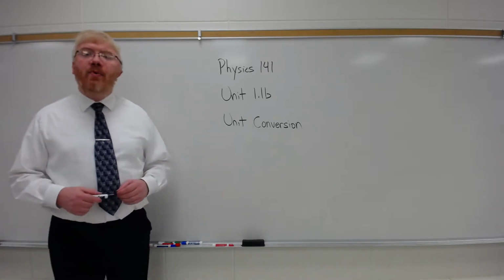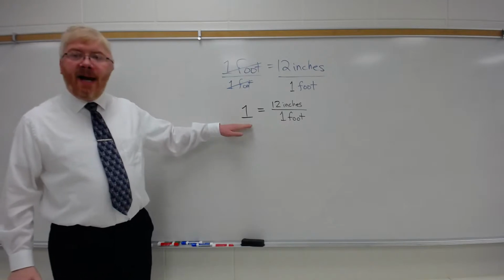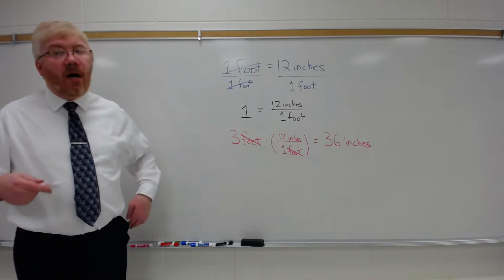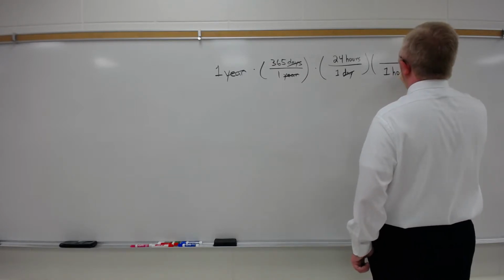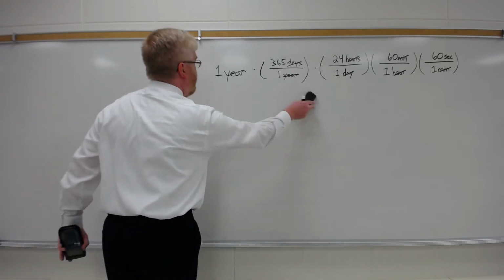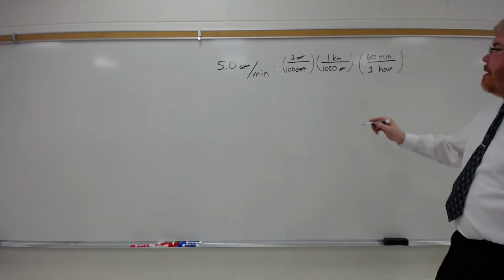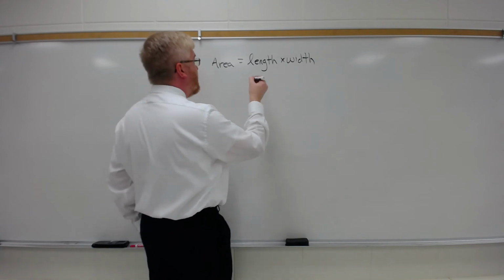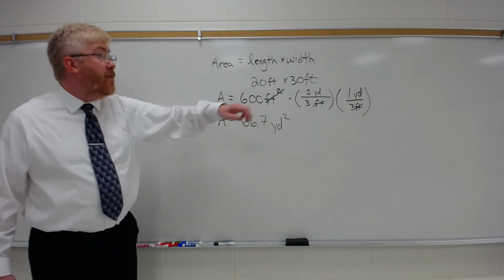College Physics 1 - Chapter 1.2 - Physical Quantities and Units - Part 2